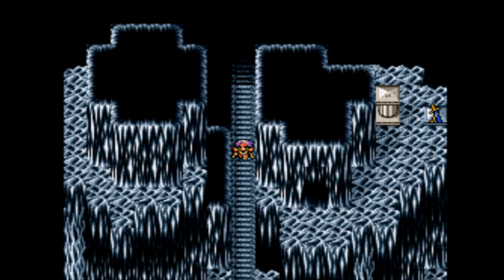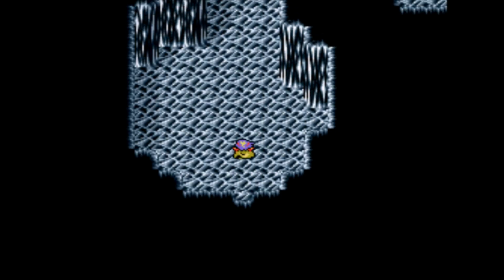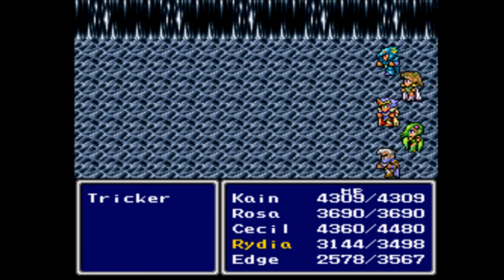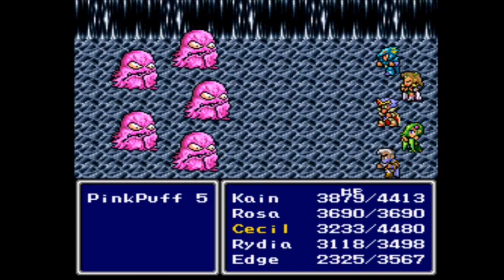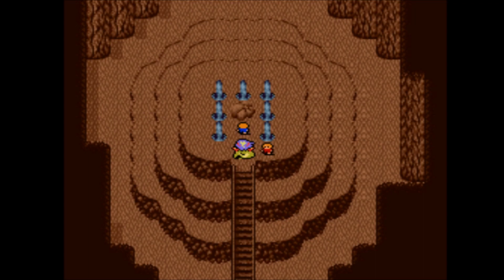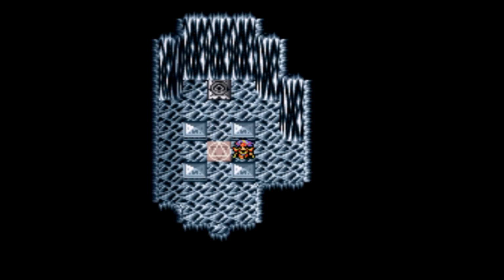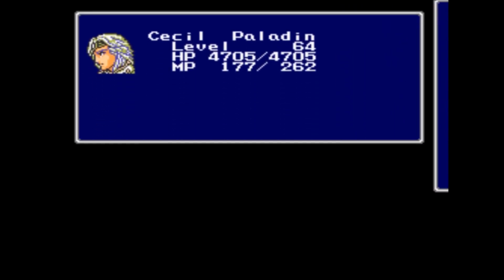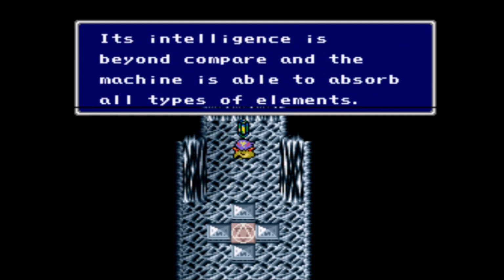Let's Play Final Fantasy IV: Ultima #31 - Pink Tail Troubles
Twitter Instagram Welcome to Let's Play Final Fantasy IV: Ultima, version 6.0, for the SNES! This is a hack of one of my favorite games of all time, which changes many things behind the scenes and adds alot of new content towards the end of the game, but keeps the main game pretty much the same. I really enjoy it and if you would like to download the hack, a link will follow.